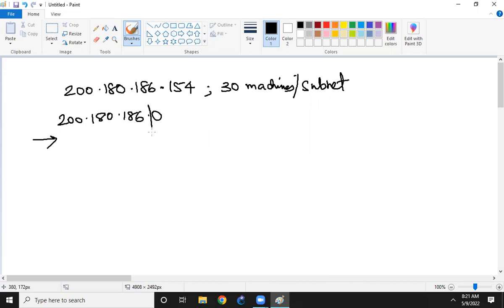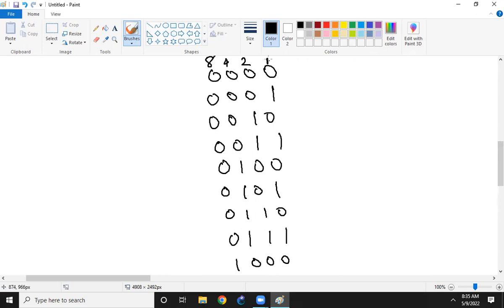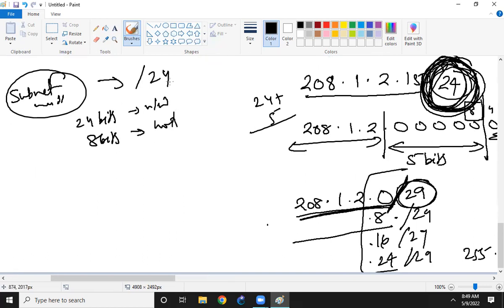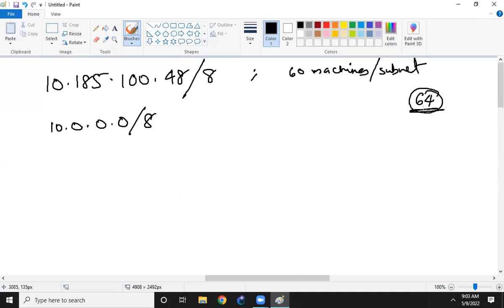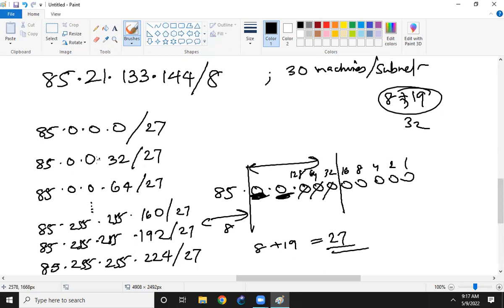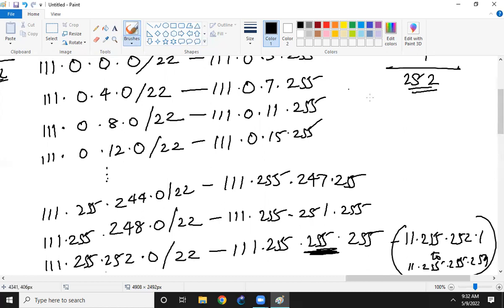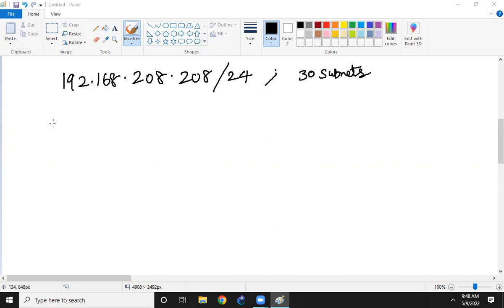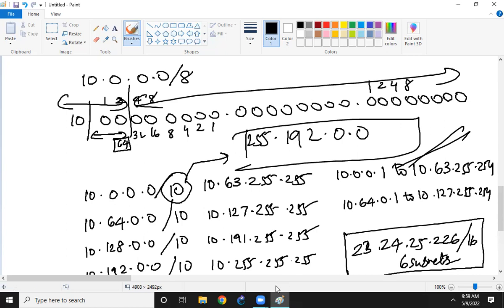Subnetting Part 2